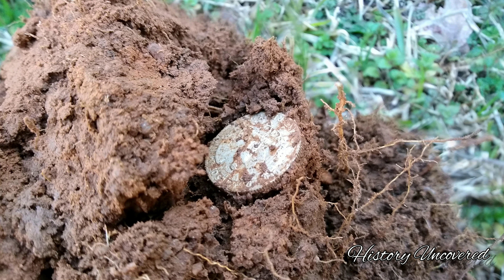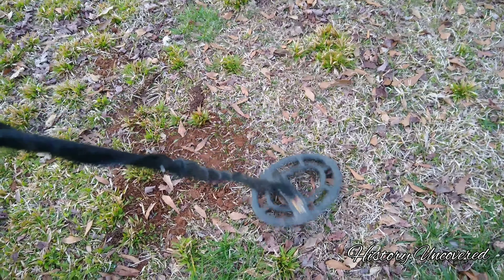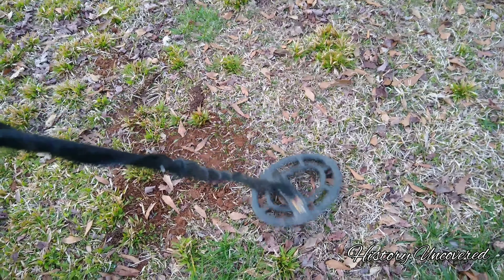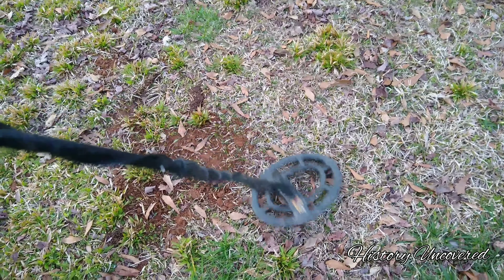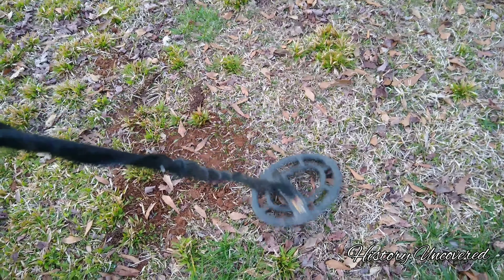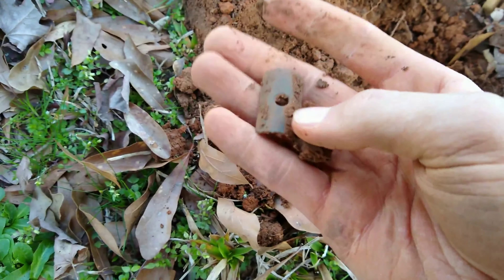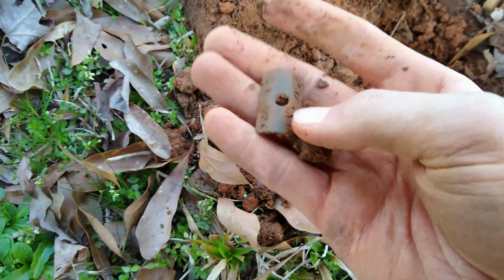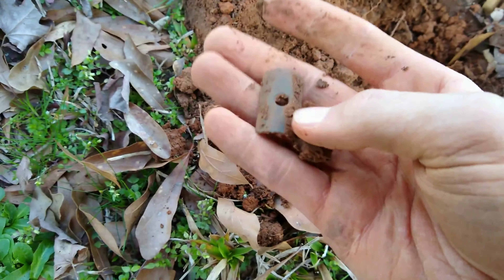Silver quarter! Silver dime! 1898 Homesite!